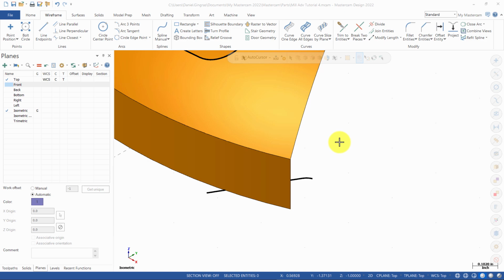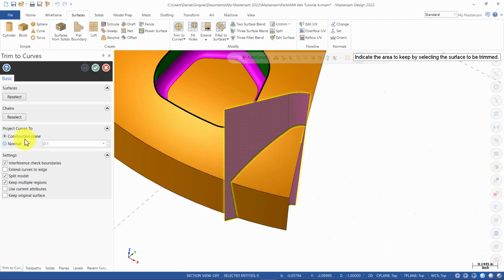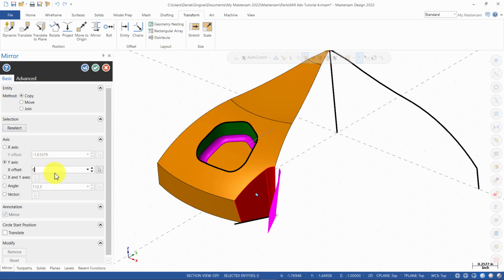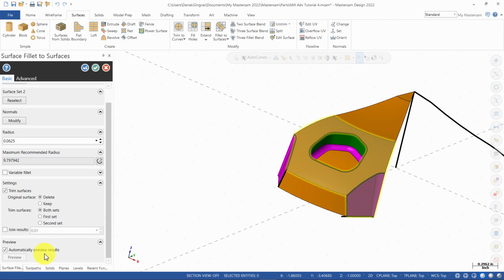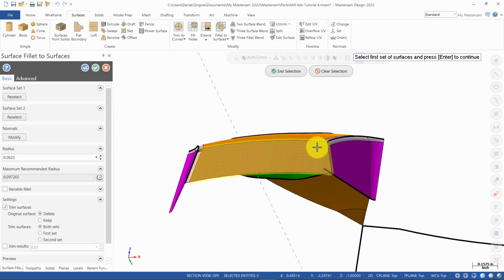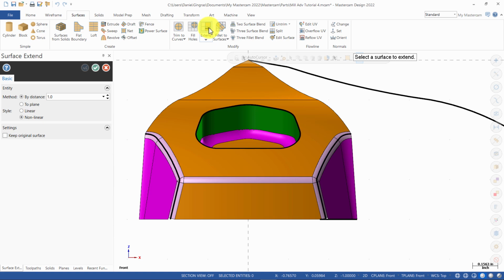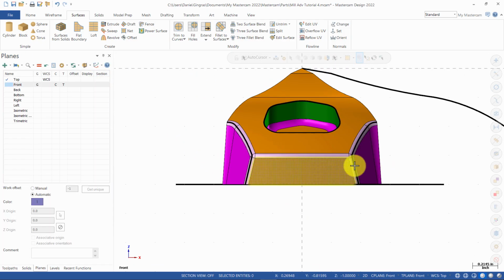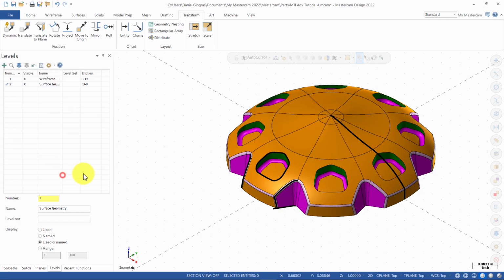3 Geometry Creation Part 2